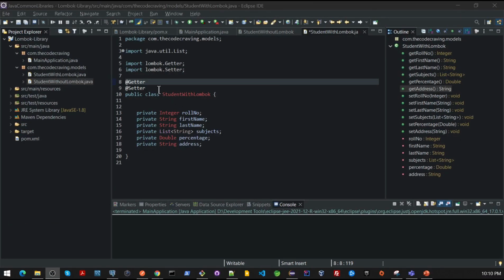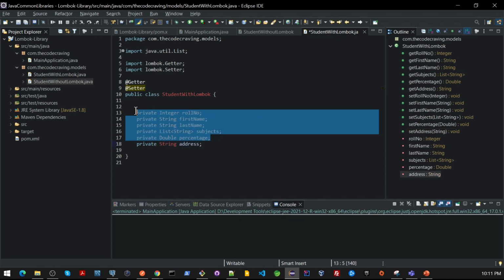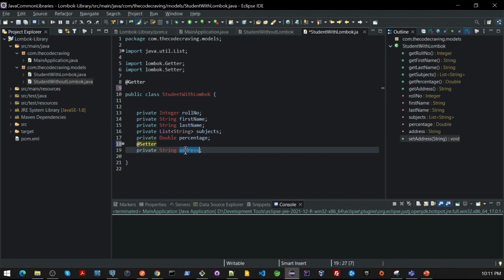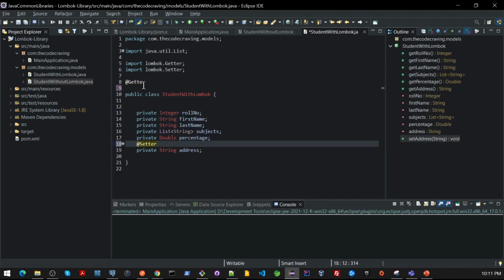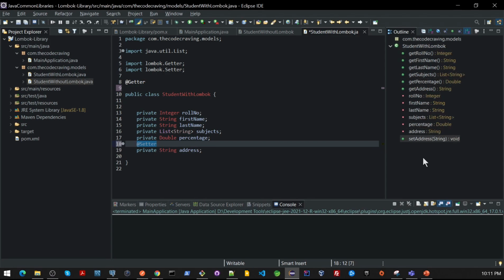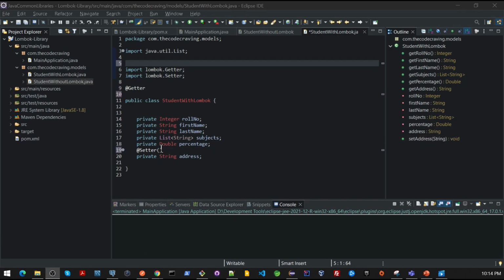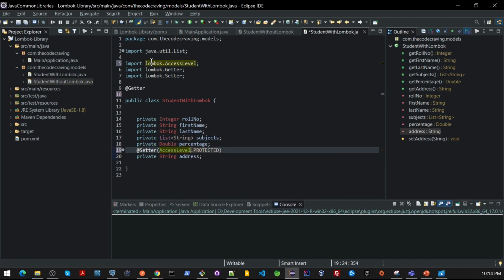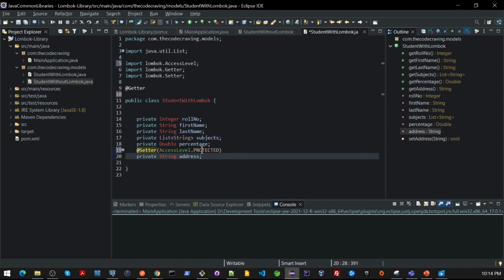Project Lombok | How to generate setter and getter for a particular property 04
In this video, we will learn that how we can generate setter and getter for a particular property/field, also we will see how to change access modifier in lombok.